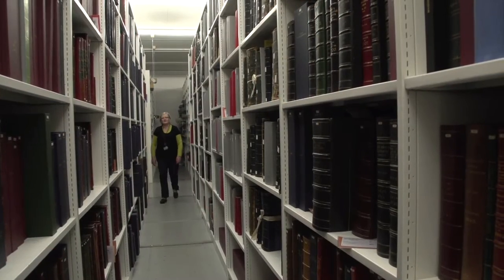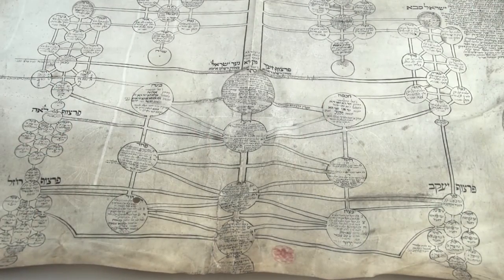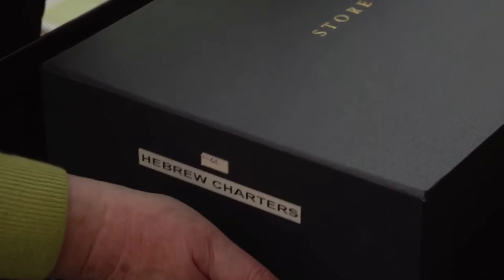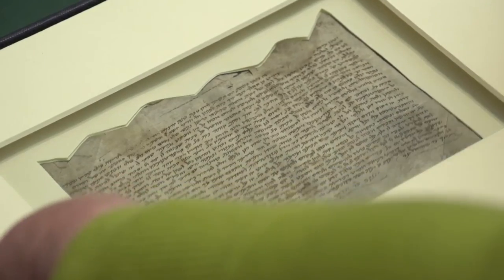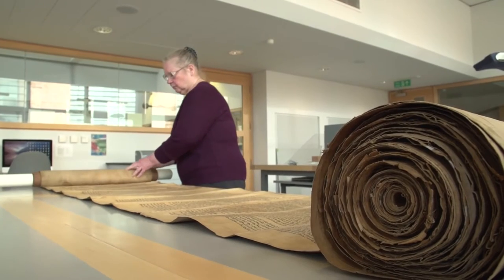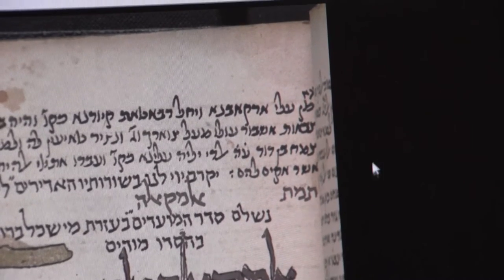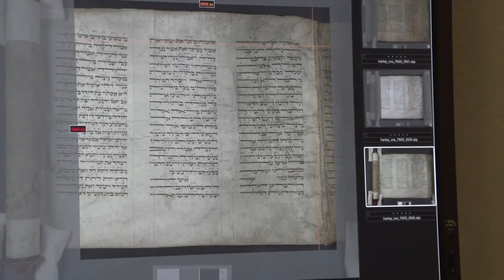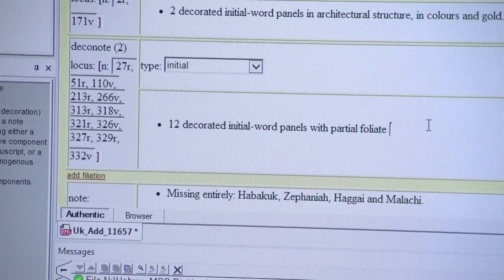Full introduction to the Hebrew Manuscripts Digitisation Project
Watch the full introduction to the Hebrew Manuscripts Digitisation Project, funded by The Polonsky Foundation, to digitise over 1,250 manuscripts from the British Library magnificent collection of Hebrew manuscripts.